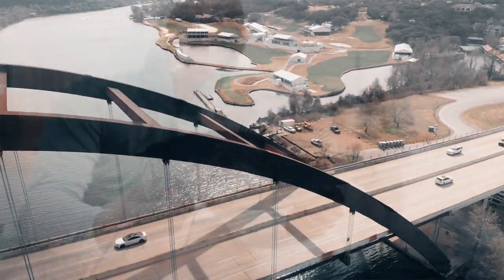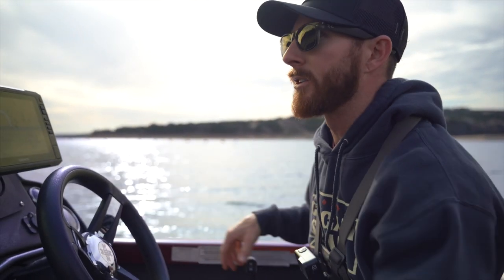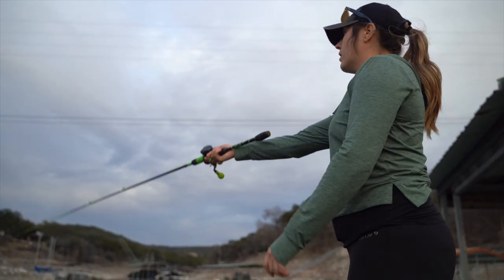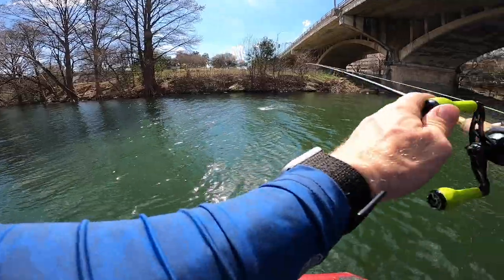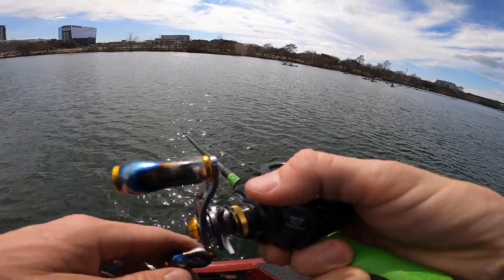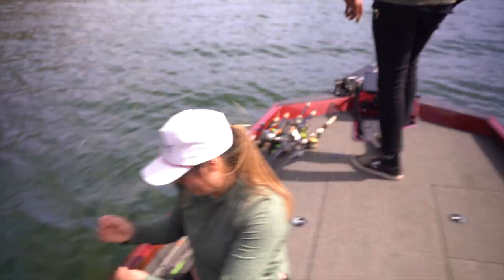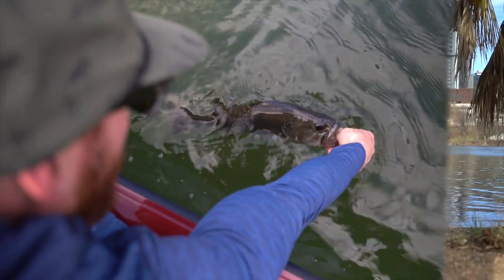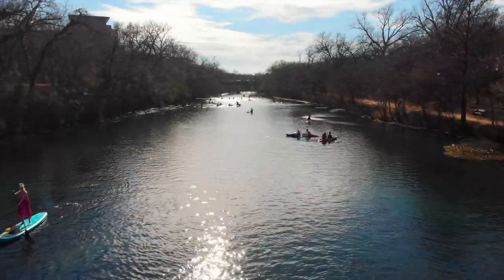Fishing Austin Texas’ Most Iconic Lakes (3 Day Tour)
Today we take a trip down to Austin Texas for our top 5 things to do in Austin, Go Fish, Go Fishing, Go fish some more, and then fish afterwards, then fish the next day ⭐️⭐️⭐️⭐️⭐️ (TOP 5) 🤣

Join Devin and I as we take the hot tamale (bass boat) out on Lake Travis, Lake Ladybird, and Lake Austin in this 3 day tour of Austin Texas Best Lakes

Buy the Jackall Gantarel bluegill swimbait and Karl’s Shiver Crankbait here + Get $10 off your first order of $25 or more with Code: WESTIN10 at Karl’s bait and tackle